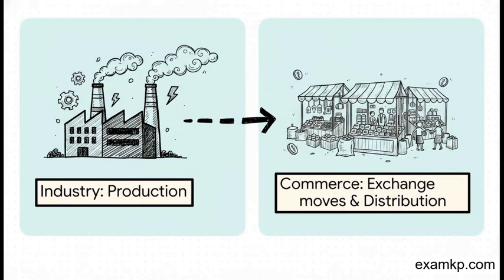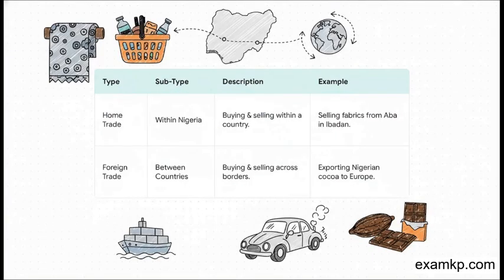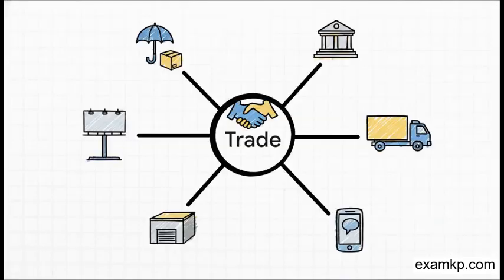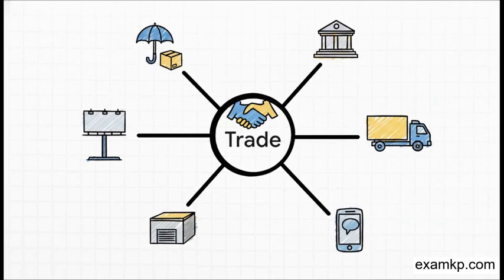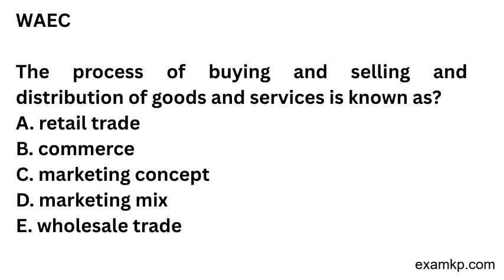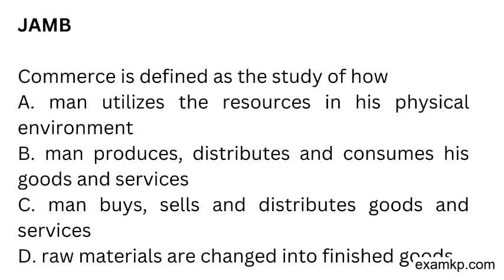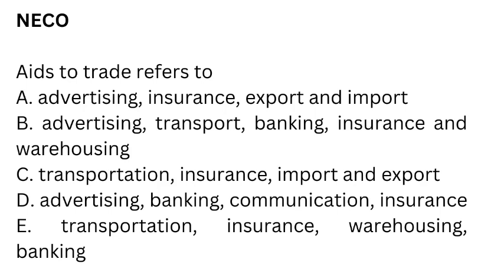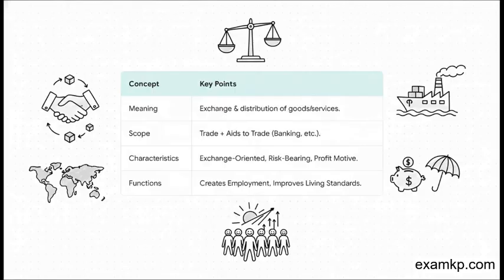Commerce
In this video, we explain the meaning of commerce, its scope, and key characteristics. Learn about trade, aids to trade, and the role of commerce in economic development — all simplified for WAEC, NECO, and JAMB Commerce students.

👉 Study smarter with ExamPaddi
👉 Visit examkp.com for more Commerce tutorials and exam practice.